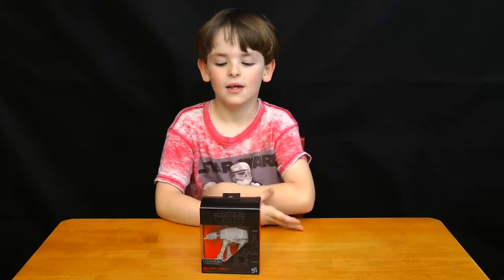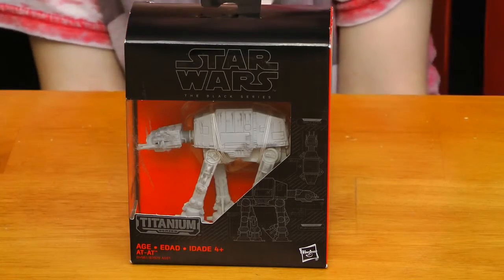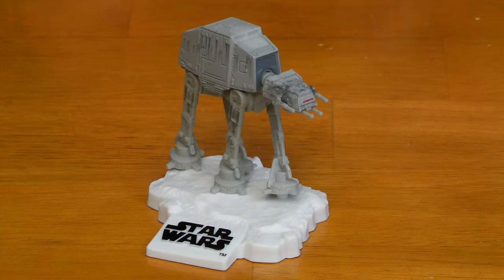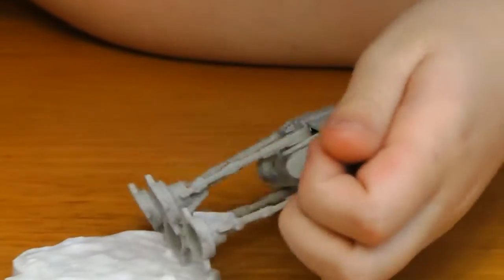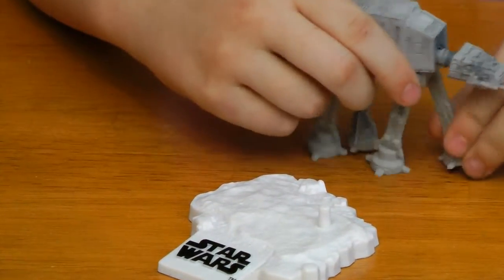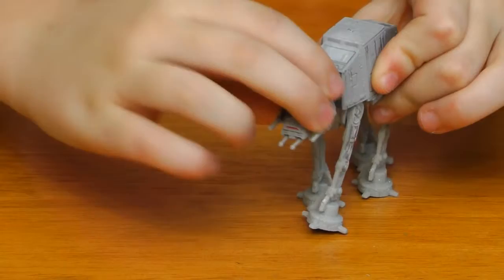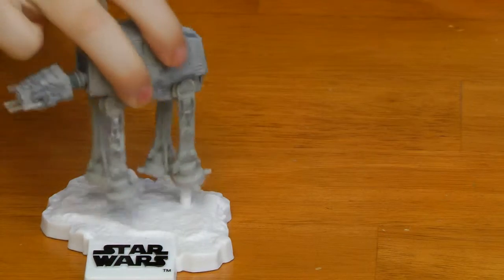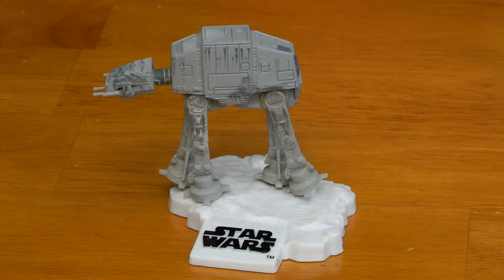STAR WARS Titanium Black Series AT-AT Walker Review